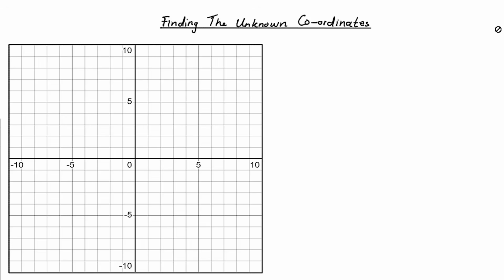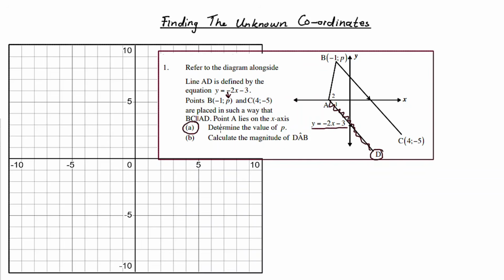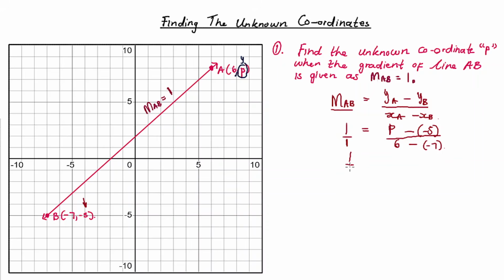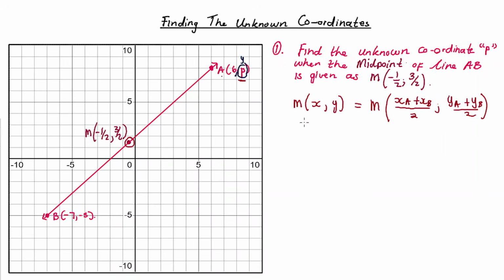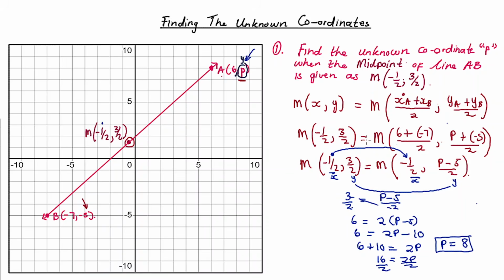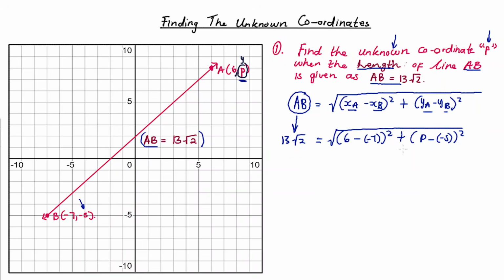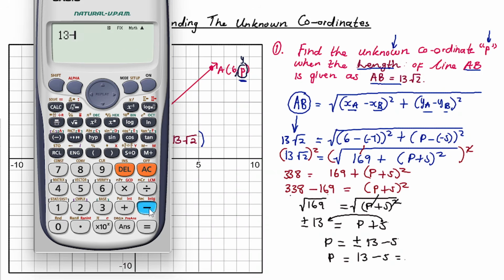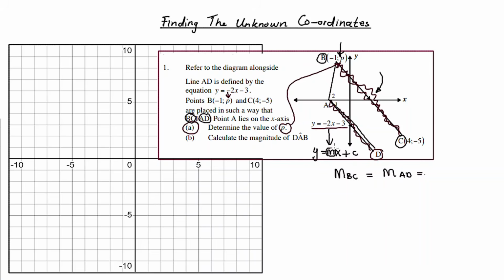Struggling to Find Unknown Coordinates? | NCV Level 3 Maths Solved Step-by-Step!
Download all Nated (N1-N6) and NCV (L2-L4) past papers directly from SA Critical Repo to help with your exam prep 🧮 Welcome to another NCV Level 3 Mathematics lesson!

In this video, you’ll learn how to find the unknown coordinates of a point on a straight line when given certain information such as the gradient, a known point, or the midpoint.

✅ What you’ll learn:
- Using the gradient formula to find missing x or y values
- How to apply the midpoint formula
- Working with coordinates in straight line problems
- Step-by-step solutions with real exam-style questions

This lesson is designed for students doing NCV Level 3 Mathematics under the South African curriculum and is great for exam prep and revision!